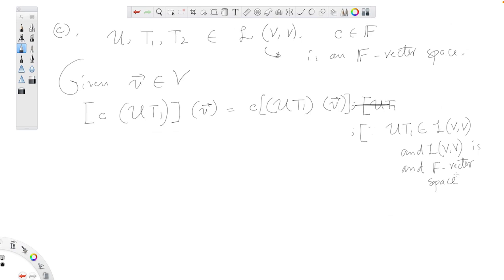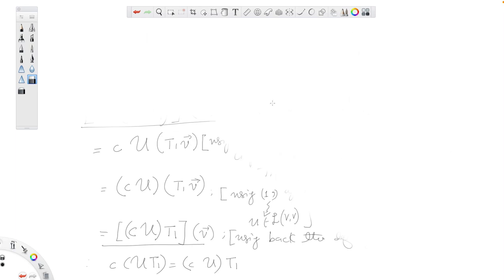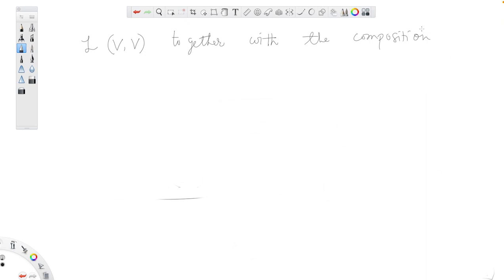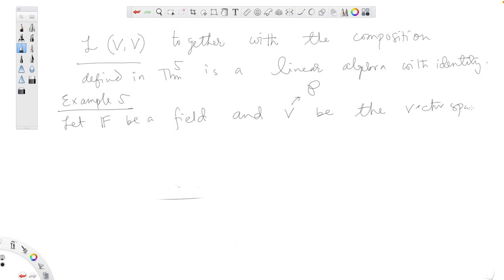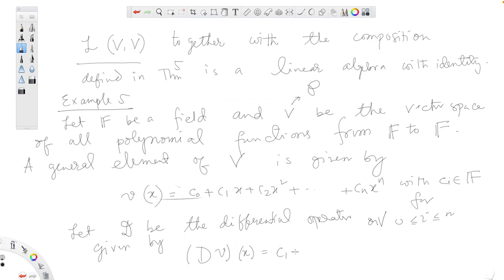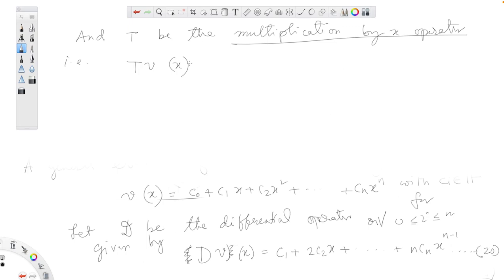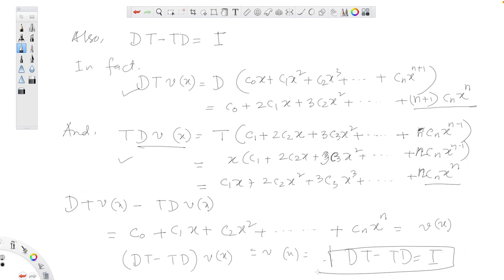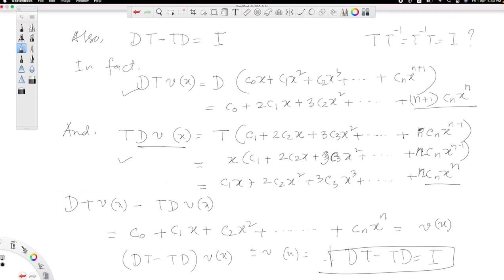MAT 212 LECTURE 7 PART 4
Course Code: MAT 212
Course Title: Linear Algebra
Semester: Spring 2022 & Summer 2021
Faculty: Prof. Syed Hasibul Hassan Chowdhury, PhD

Lecture 7 - Definition & Examples of Linear Transformation, Nullspace & Range of A Linear Transformation, Rank-Nullity Theorem, Algebra of Linear Transformations
Part 4